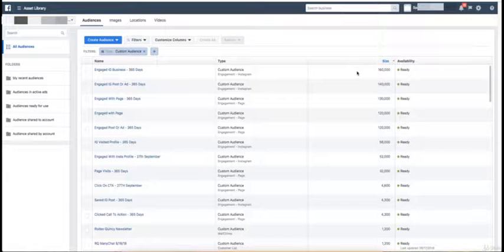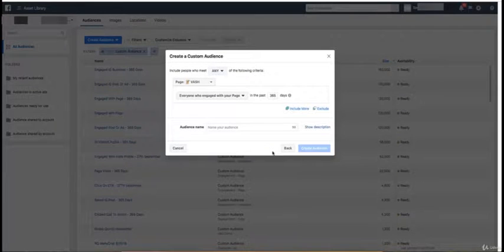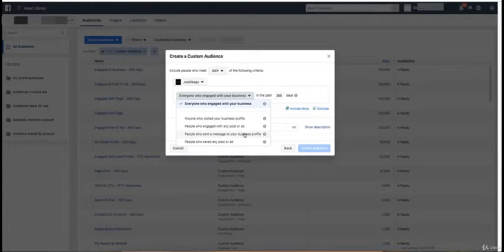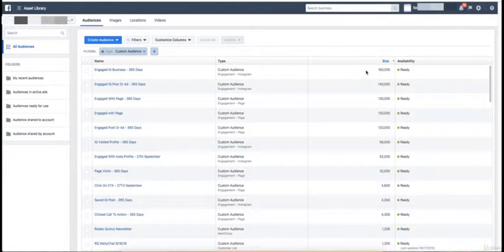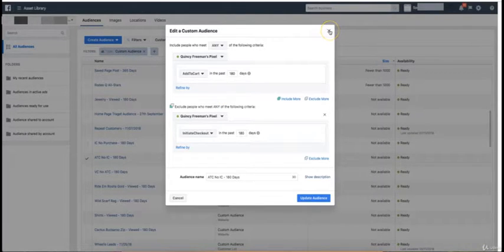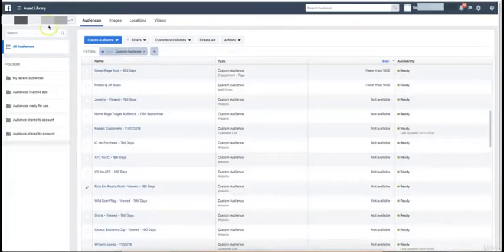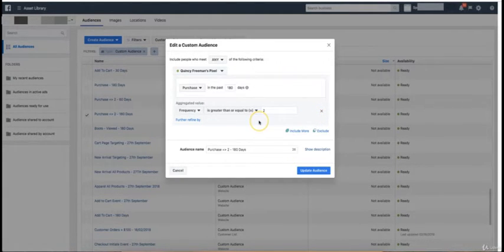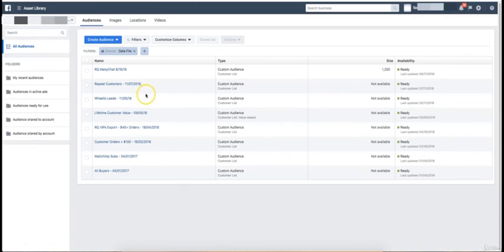Facebook Ads & Facebook Marketing MASTERY 2019 44